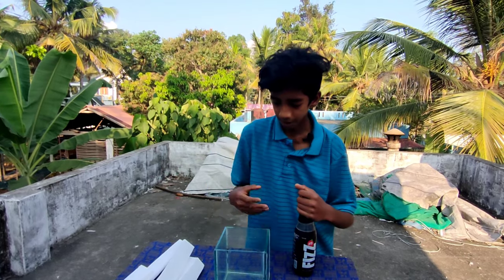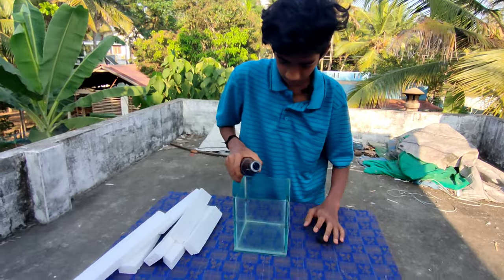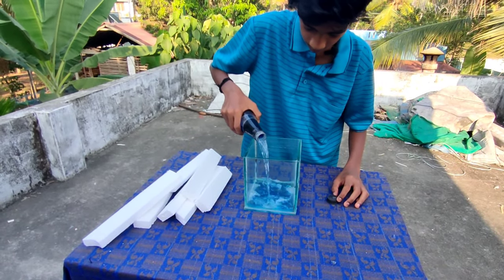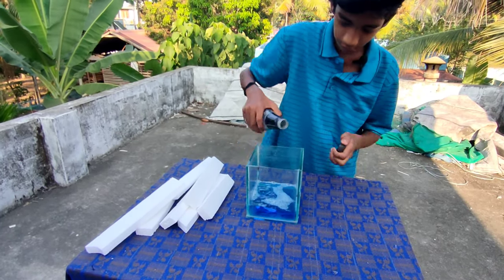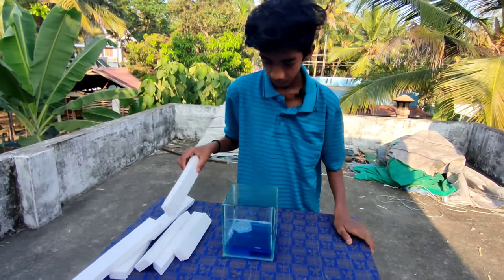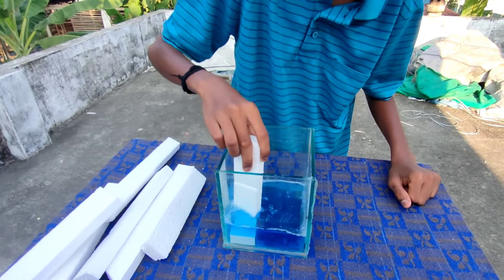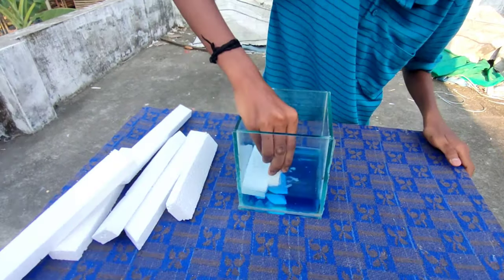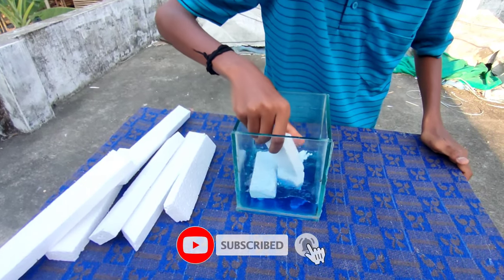Kerosene and Thermocol Reaction | Experiment | malayalam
Kerosene and Thermocol Reaction  Malayalam